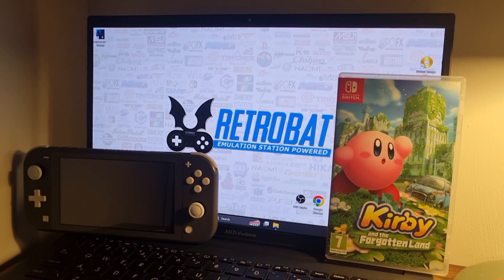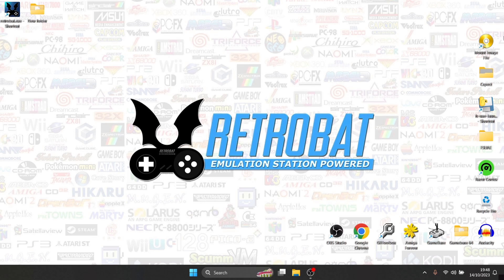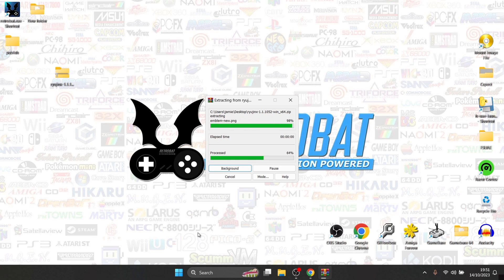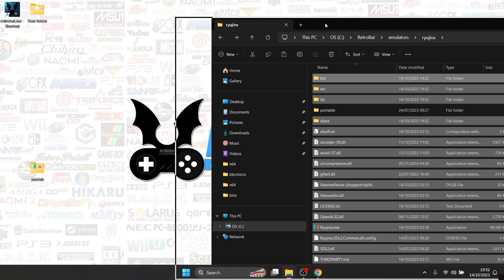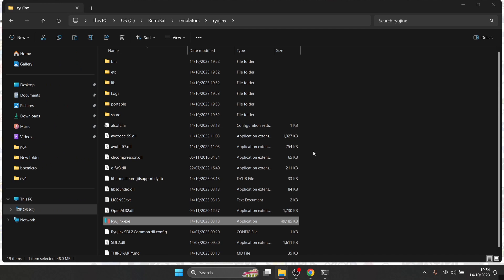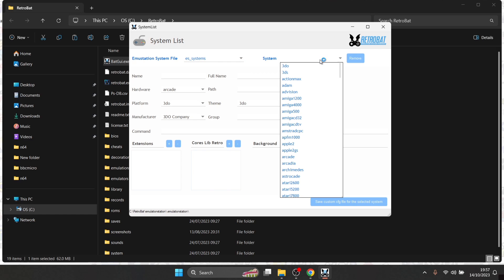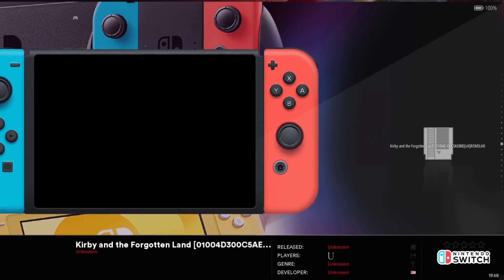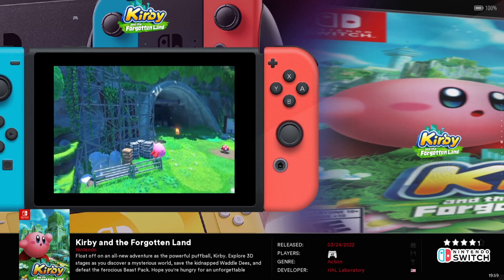[NEW 2025 GUIDE PINNED]Retrobat☆Switch Ryujinx Emulator Complete Setup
In todays Retrobat setup guide, I am going to show you how to setup Nintendo Switch Ryujinx emulator. I shall be showing you how to add roms/games into the correct folders as well as the best video settings and to have a all around awesome retro gaming experience with Retrobat frontend for Windows.

Instagram.com/justjamieretro
More Retrobat Setup Guides here:

Intro/Outro music "Who's Laughing Now?" By JustJamie